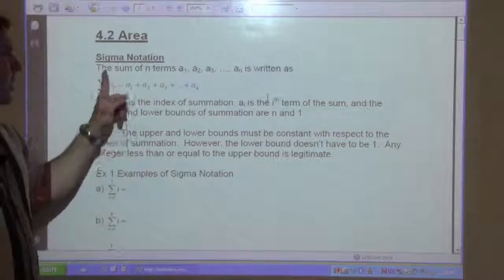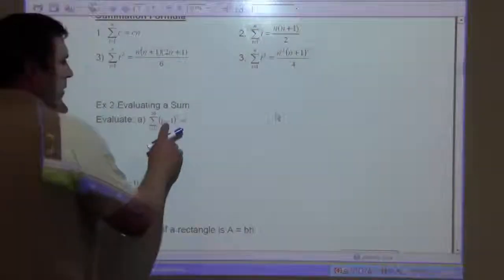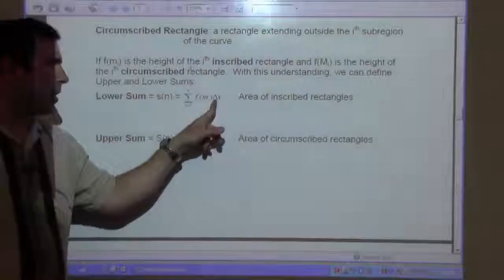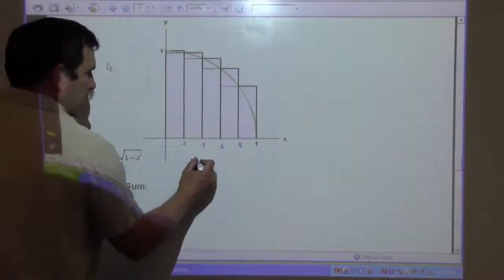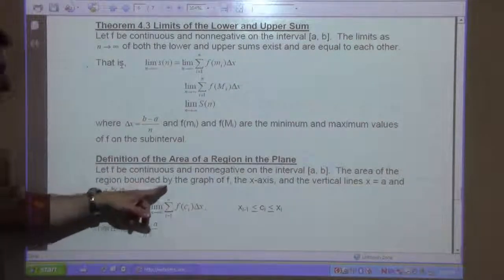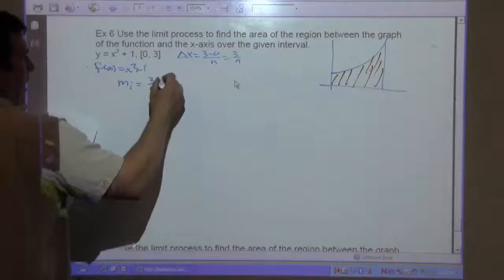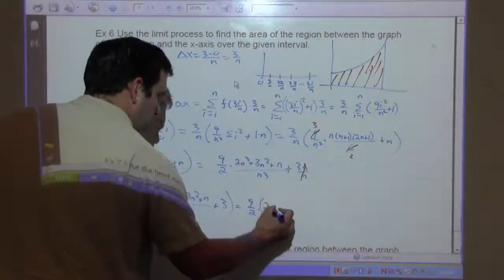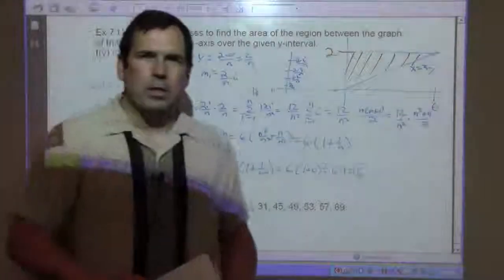Math 181 4 2 c